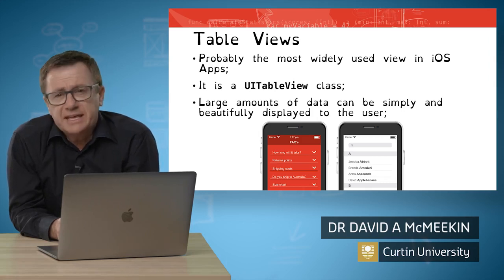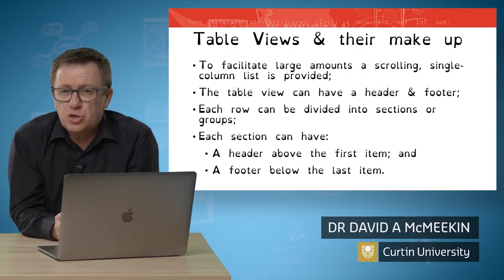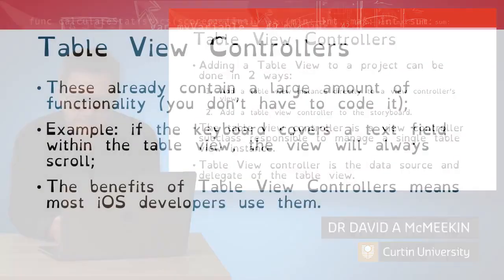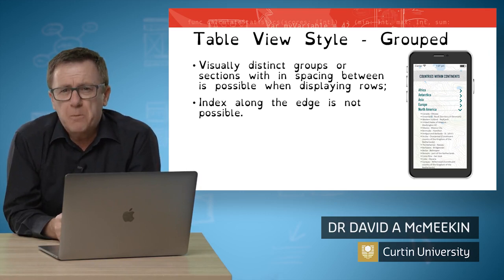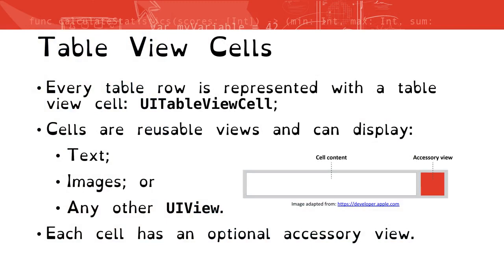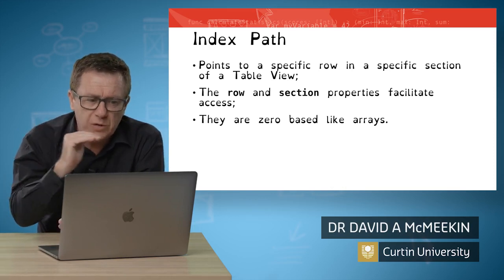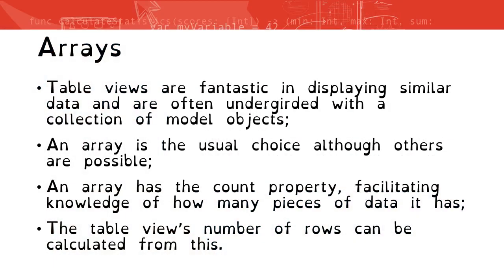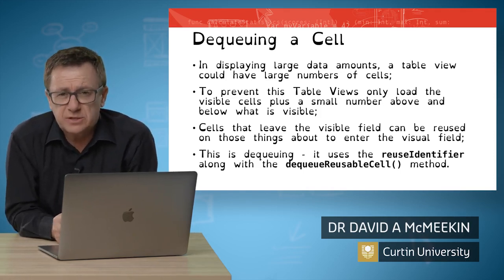Work with augmented reality (AR) and the web-Table Views